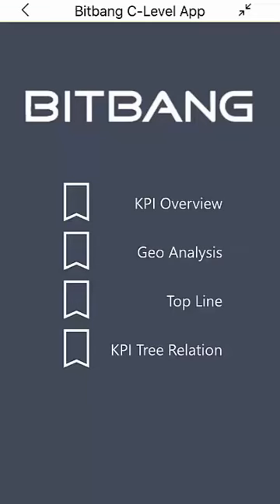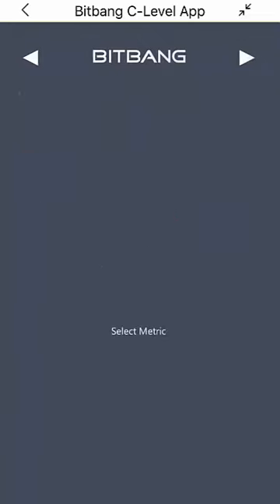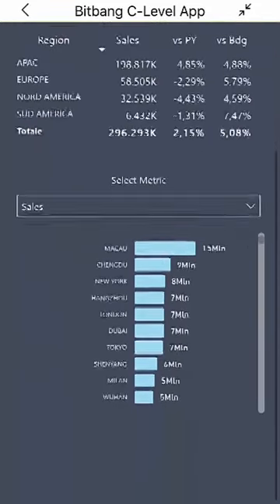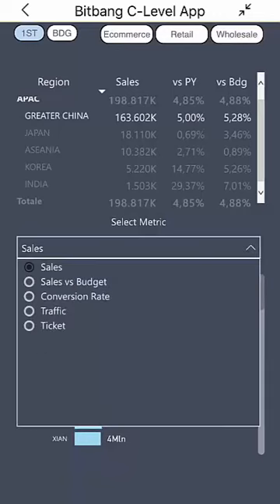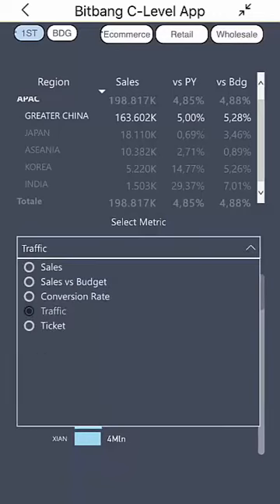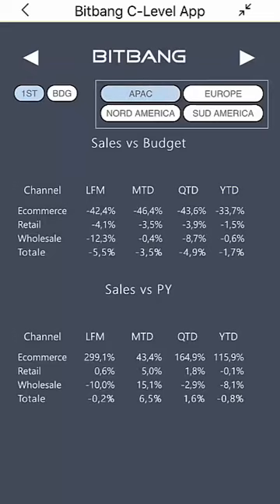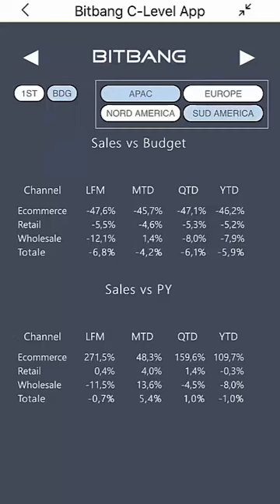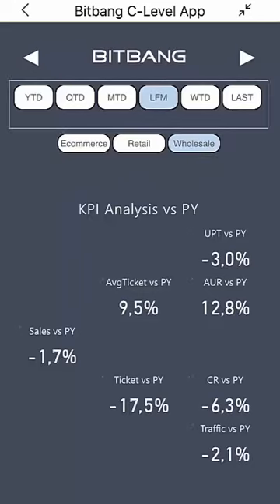BitBang - Mobile First Dashboard with Power BI